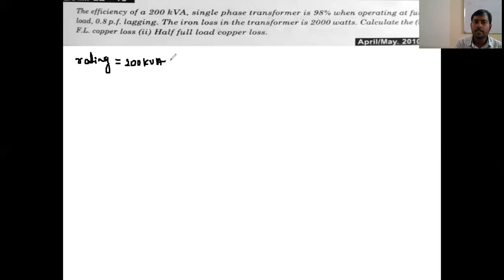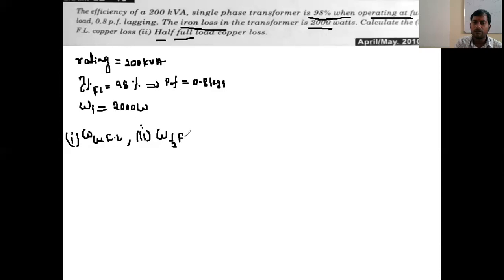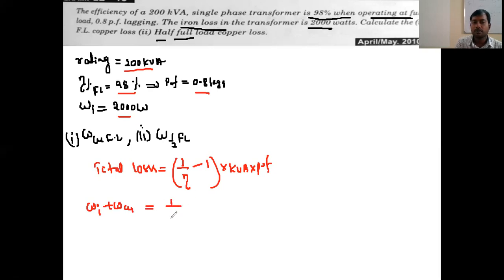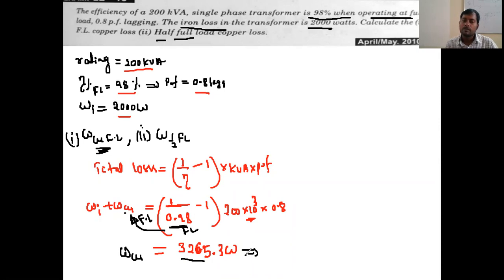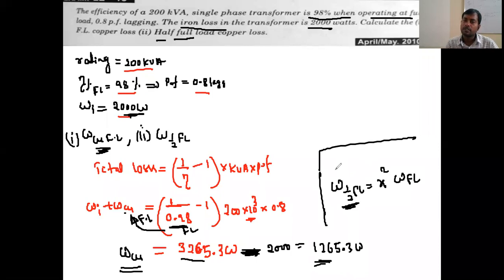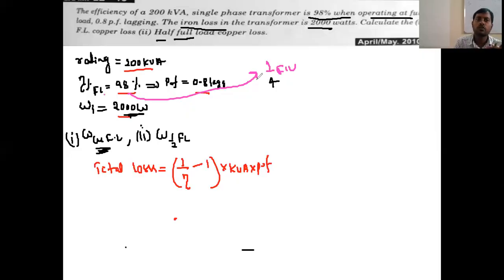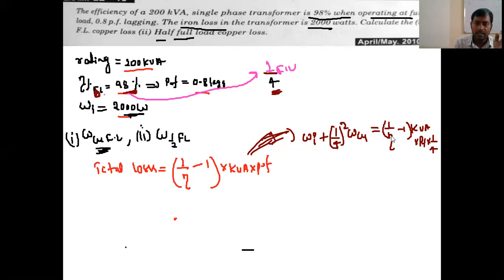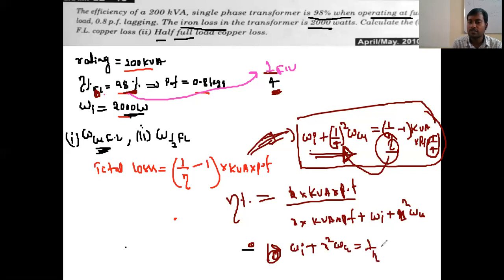Problems on efficiency -2